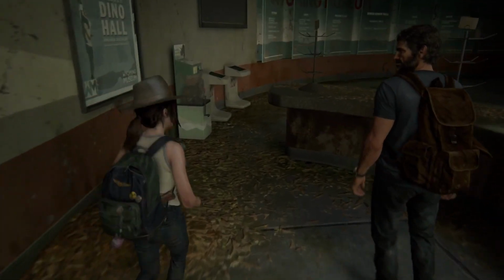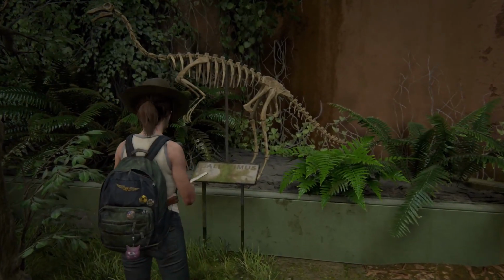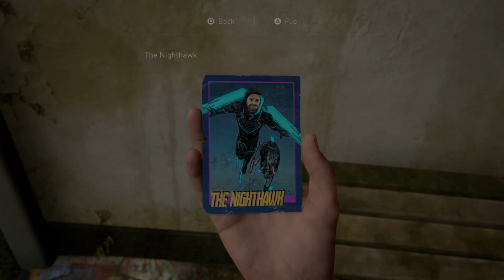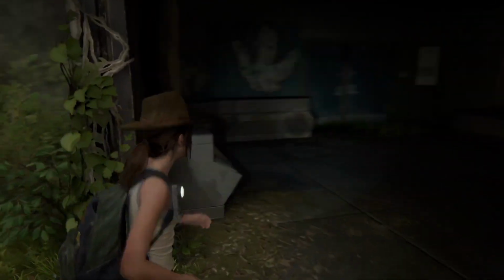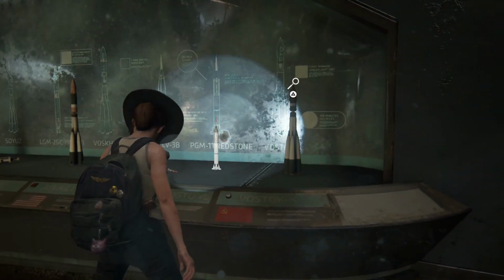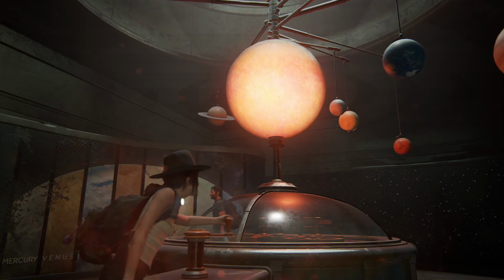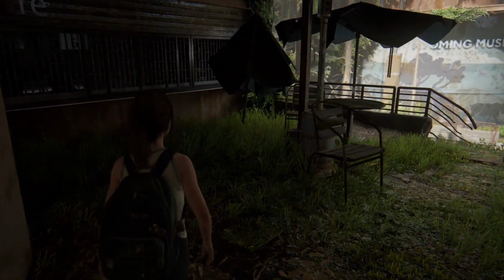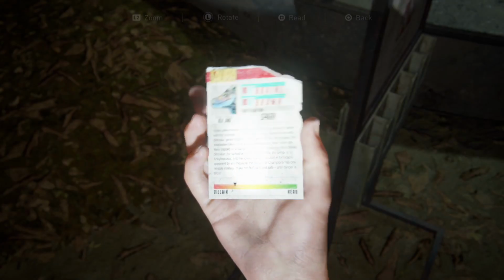The Last of Us 2 - Part 18 - SPACE DINOSAURS!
I stream Monday - Friday 3pm - 9pm est.

Saturday Night 5pm EST Anime Night In Orion's Cavern In The Discord Channel